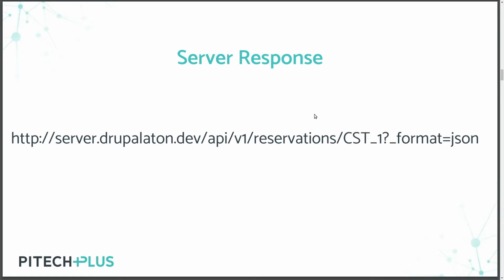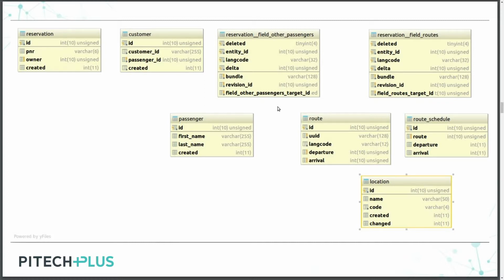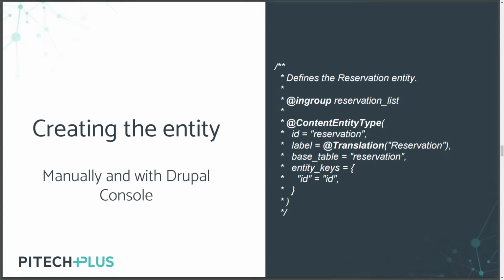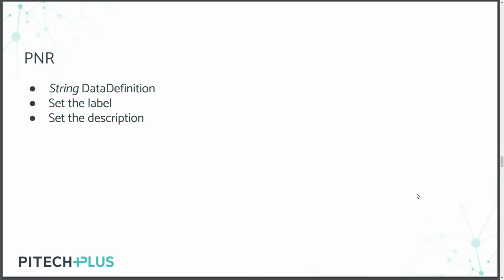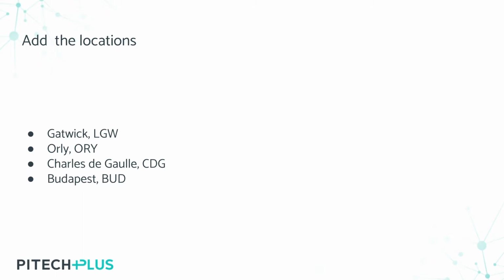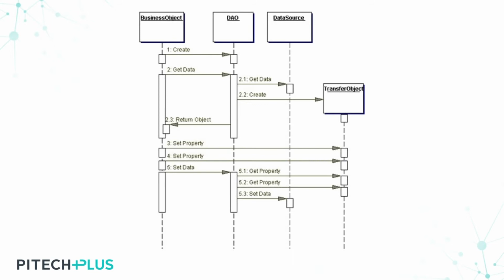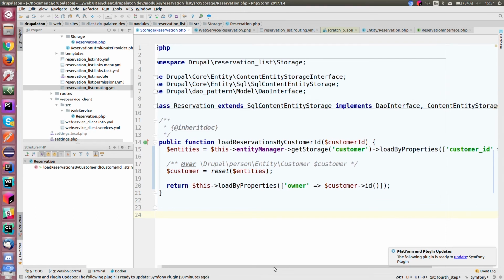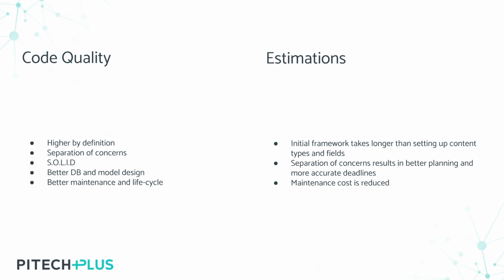Bene Lóránt: Custom Entity Crash Course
The workshop will propose the scenario of having to display content with a complex structure from a web service and saving that content in the Drupal database to act as a cache for the service. At the start of the workshop the exact requirements will be presented and broken down into individual and smaller chunks, and these will represent each step in the presentation. Each step will require the attendees to write code and to slowly complete their entity type definition. During these steps, other topics will be presented, such as: designing the model layer, using custom fields, widgets, formatters, constraints in order to have a S.O.L.I.D. approach, namespacing best practices and comparison to how core does it and why it does it wrong sometimes. The design of the model layer will feature use-cases for the usage of base fields versus fields added from the Drupal BO and the Adapter and Data Access Object design patterns, which serve for designing an implementation that can handle any data repository(web service, database, etc) in an extendable and more readable way. At the end, a similar entity type will generated with the help of Drupal Console and we will investigate the differences and best practices used by both approaches(manual code and code generation). The objective of the workshop is to inspire developers to use Custom Entity types and incorporate them in their estimations and their workflow, as it leads to better code quality and projects that can be maintained more easily.